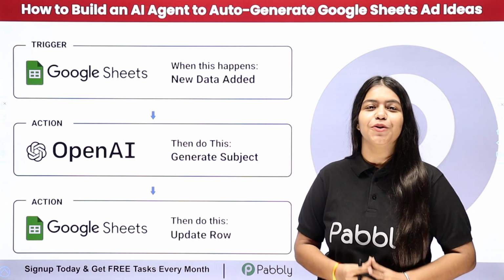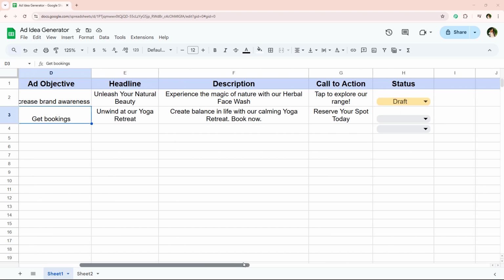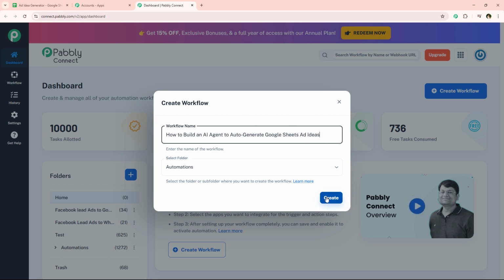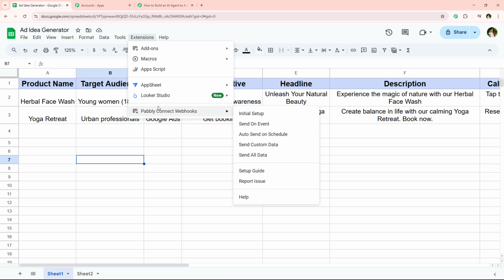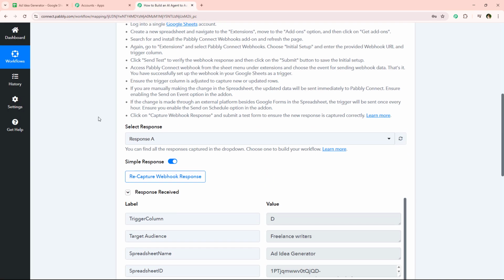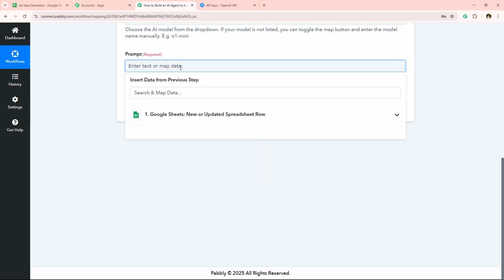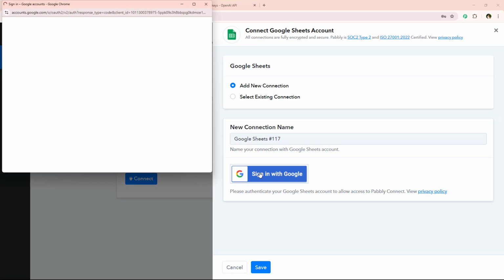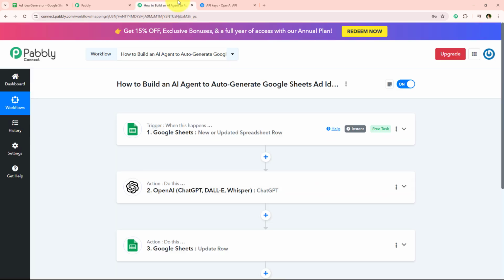How to Build an AI Agent to Auto Generate Google Sheets Ad Ideas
In this video, you'll learn how to build an AI agent that automatically generates ad ideas for Google Sheets. We’ll explore how to utilize AI tools alongside Google Sheets to brainstorm creative advertising concepts quickly and efficiently. Pabbly Connect simplifies this process by automating the data flow between your AI agent and Google Sheets, ensuring your ad ideas are generated and organized seamlessly. This setup saves you time and enhances your creative brainstorming efforts, allowing you to focus more on strategy and execution.

Use Case:-

A marketer logs campaigns in Google Sheets. Pabbly Connect detects new rows and sends them to OpenAI, which suggests ad ideas (e.g., "Target young pros with ‘Work Smart’ theme"). Pabbly Connect updates the sheet, fueling creative campaigns.

Benefits of Pabbly Connect:

1. Automation: Save time, money, and resources by automating tasks.

2. Integration: Connect various web services to create efficient workflows.

3. Security: Enjoy industry-standard security for your data.

4. Scalability: Easily add new applications and services to your workflow.

5. Cost-effective: Choose from plans suitable for different business sizes, with no charges for internal tasks.